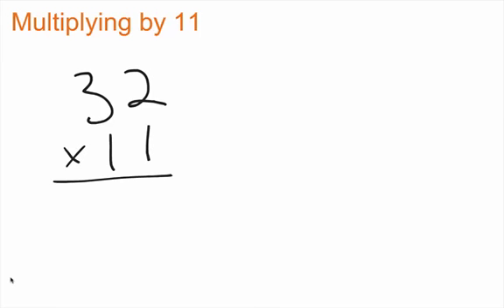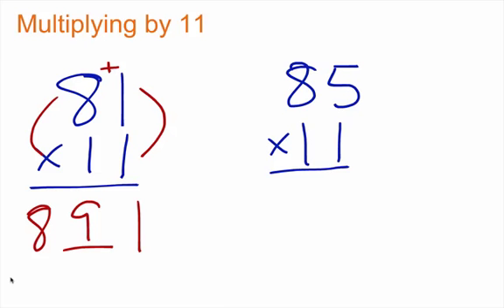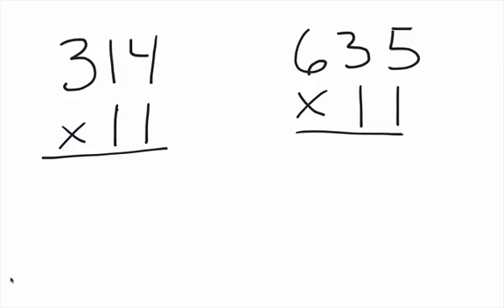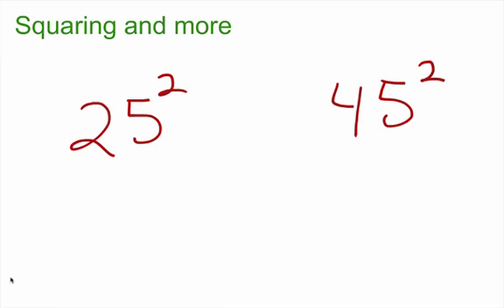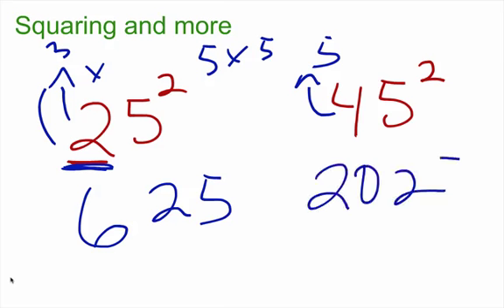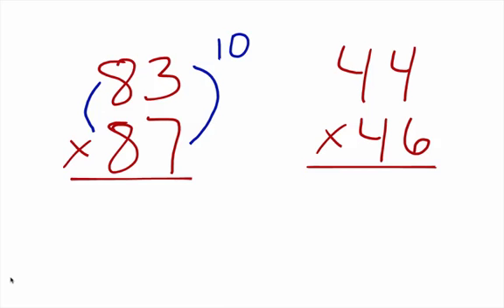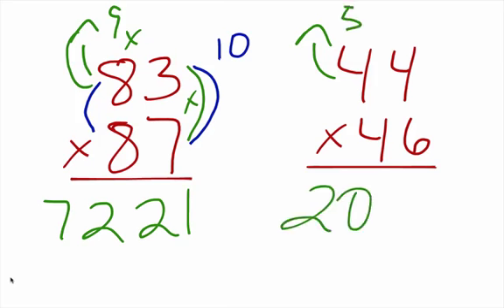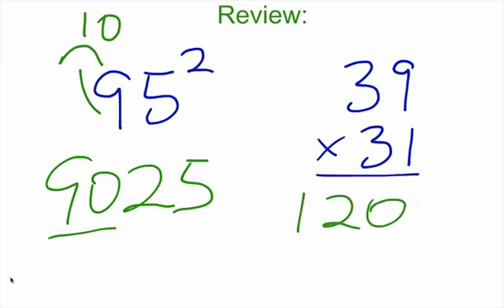KA online mental quick tech